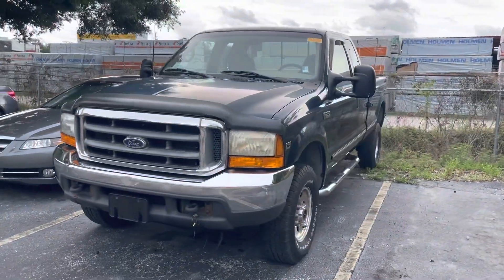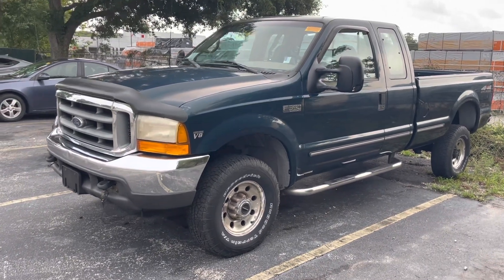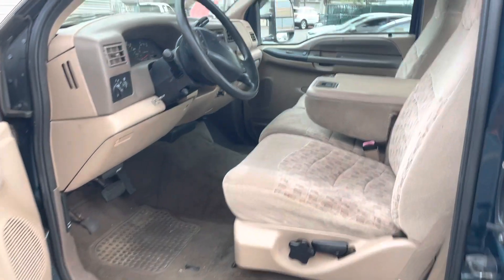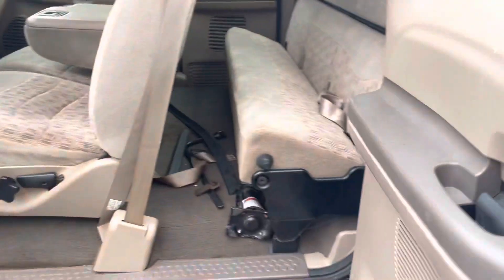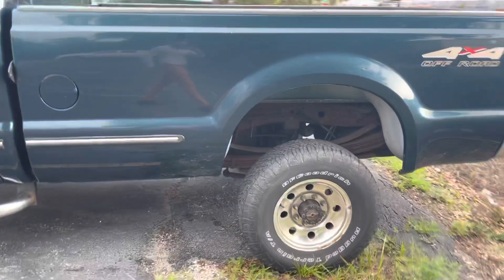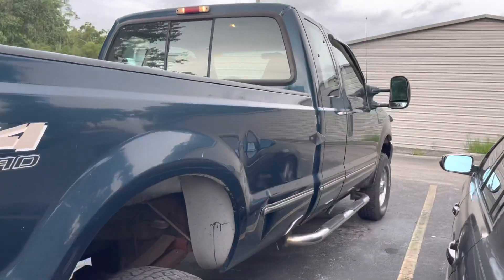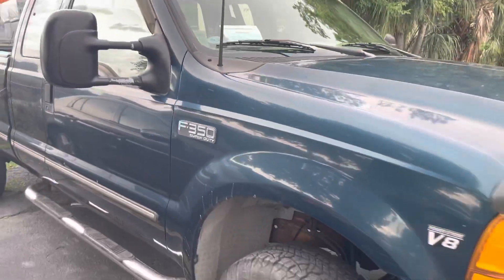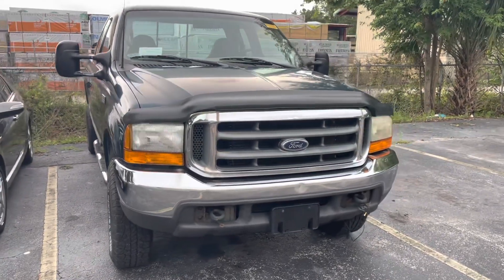1999 Ford F-350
Rare Classic: 1999 Ford F-350 with only 74k Miles!